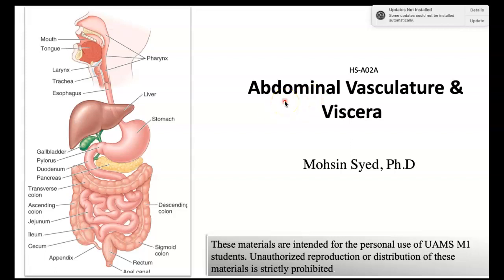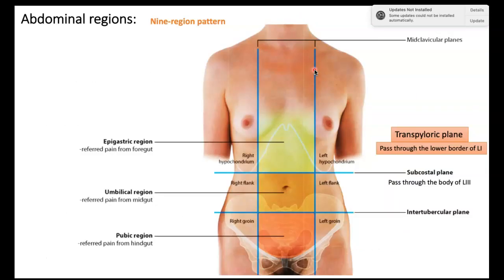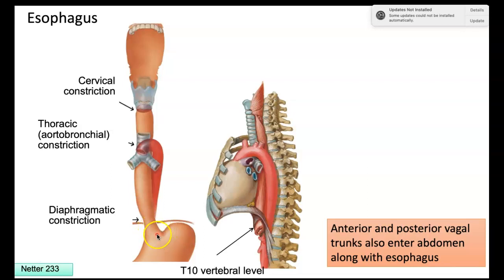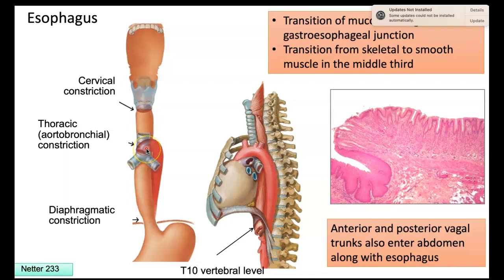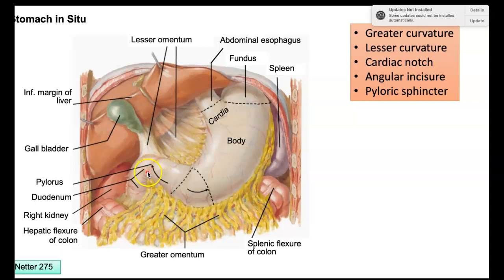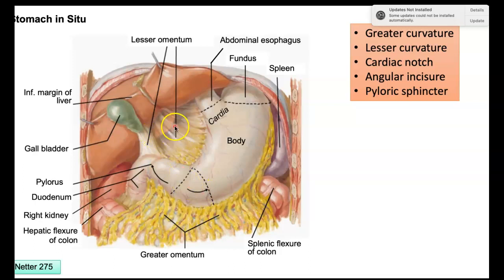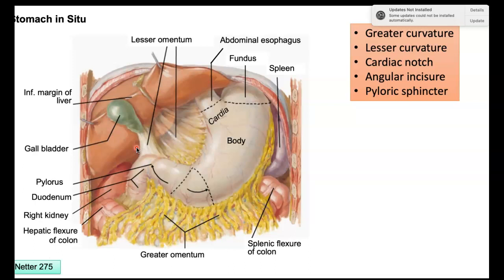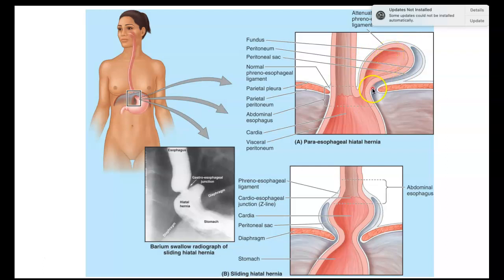Abdominal Viscera Segment 1